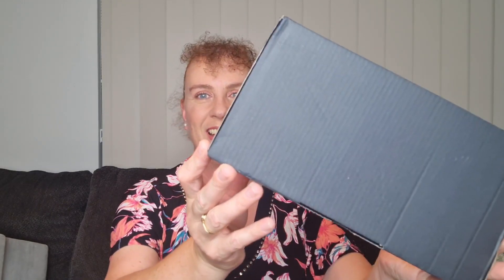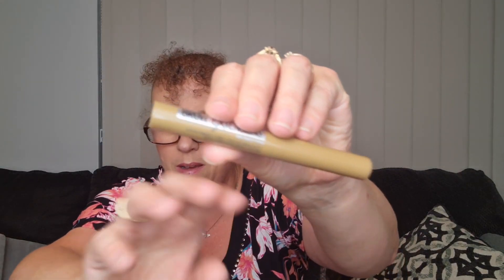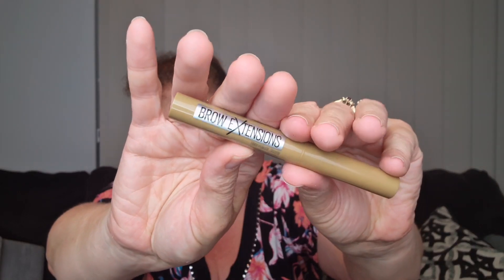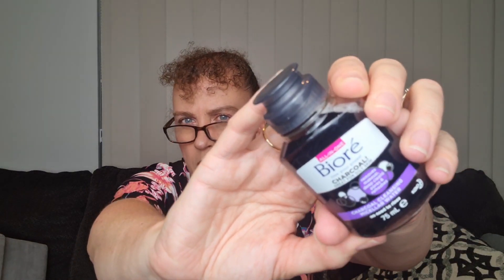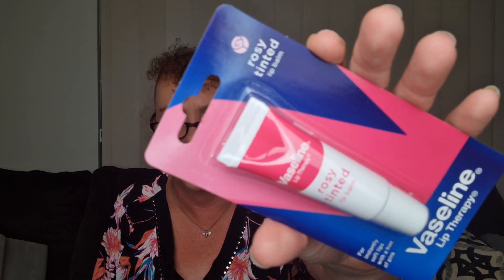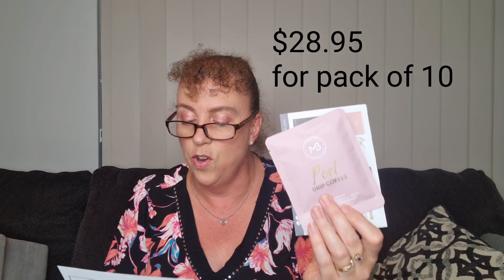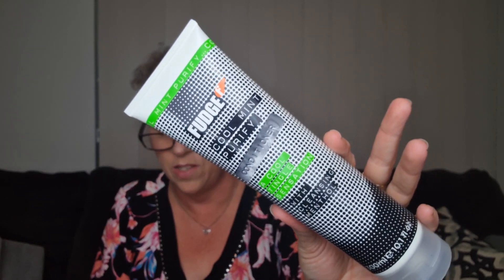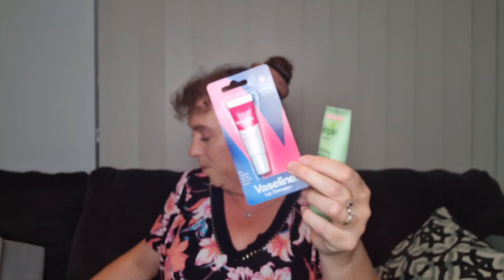Blissful Boxes Unboxing - February 2023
Blissful Boxes is an Australian company and subscription box that supports other small Australian businesses. You can see all boxes and specials here and save $5 on your first subscription:

Foodies Collective is the ultimate foodie subscription box. Each season you get to unbox & discover the best Australian made gourmet foods, elevating your pantry & everyday cooking! Check them out here:

This is my one and only Advent Calendar for the year!
I found this amazing Aussie company that not only makes a range of their own products, they also support other Australian businesses.
Win win!

This is the last BS Box until they are planning a seasonal box for Christmas, although the website just says they are taking a break and they'll be back in time for Christmas.
I contacted them in September 2021 regarding my missing box from August 2021 and they only replied in August 2022 to say they were having a break, with no reference to my original email. even though they used the 'reply' option and it included my original email. I have checked my Playlists as this shows all my unboxings and it appears I also missed the July 2022 box. I am not expecting a reply to my email and will not be renewing this box. even IF they do return.
A few days before Christmas. I checked again and the website still says the same. No Christmas Box. surprise, surprise. and their socials haven't been active since October 2022.

Snail Mail:
Aussie Ali
Australia